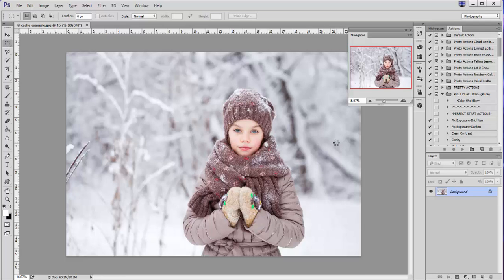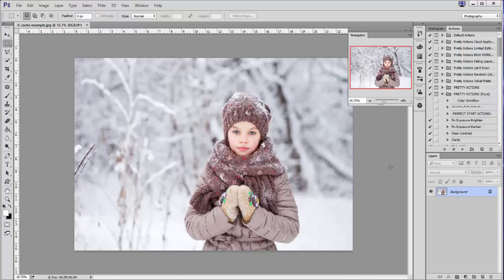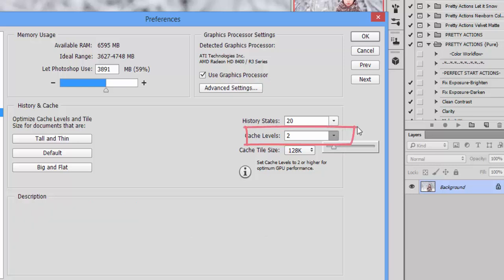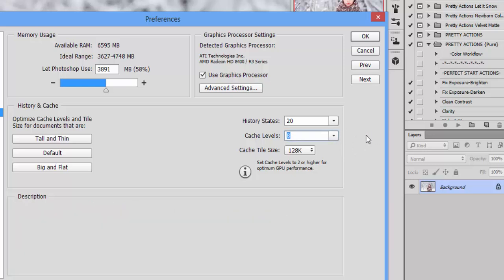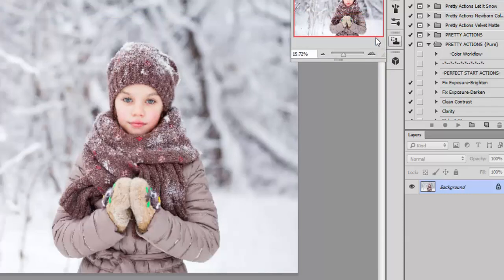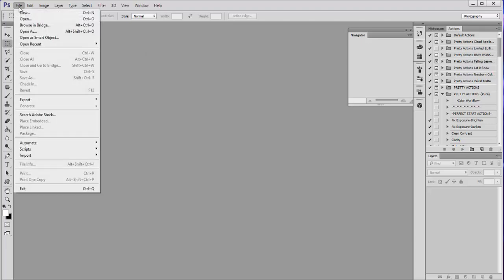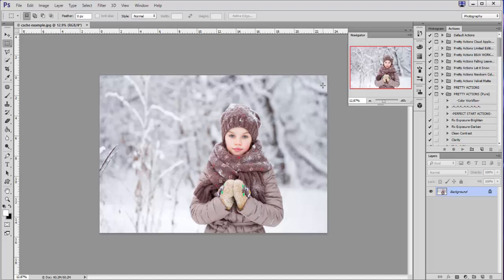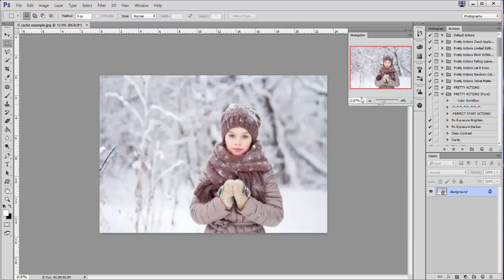Adjusting Cache Levels in CS & CC for Sharper Image Previews | Photoshop Tutorial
Have you noticed that, after opening your image in Photoshop, when you use the Navigator to zoom in and out, your image is grainy and/or blurry? In this video, we will walk you through a step you can take towards resolving this issue.